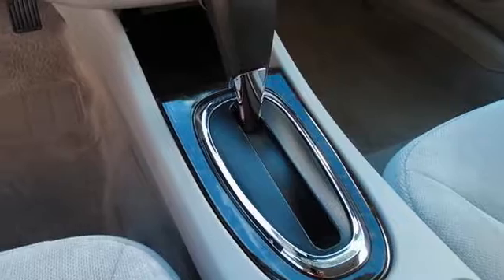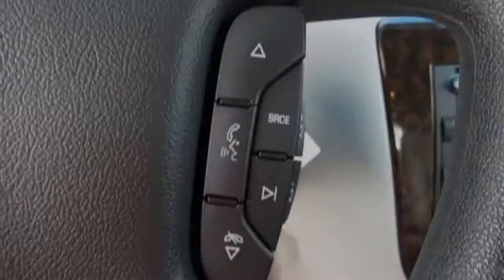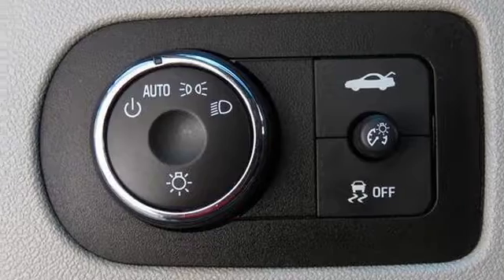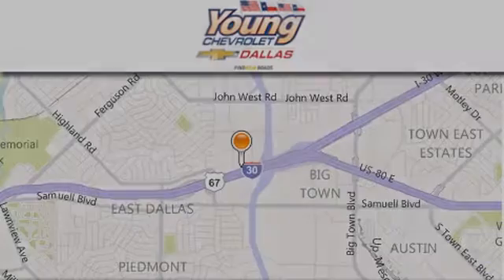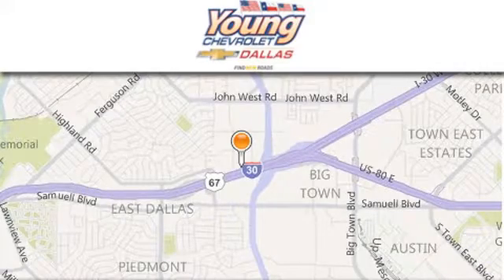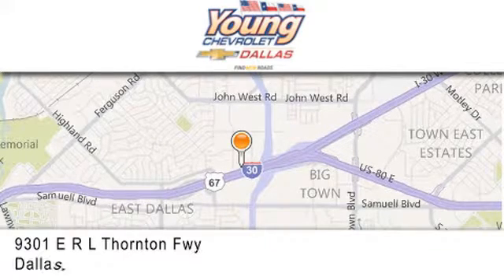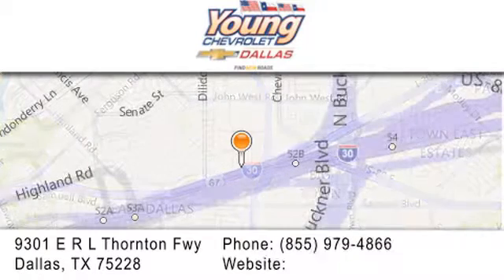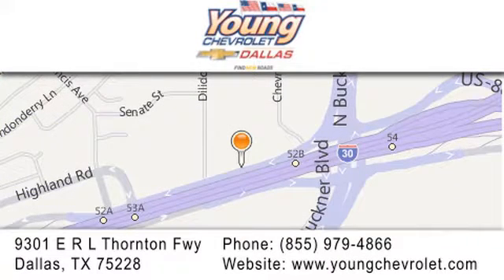2015 Chevrolet Impala Limited